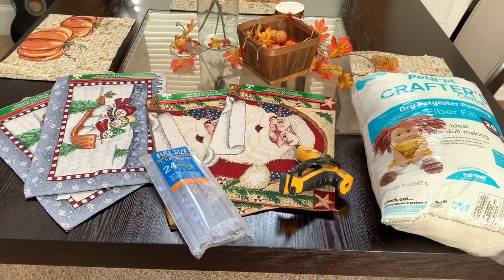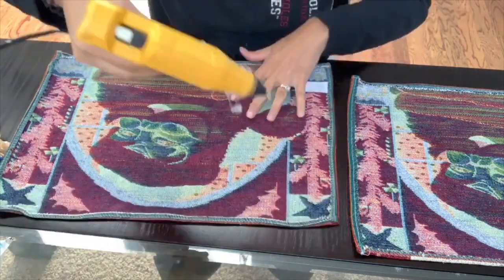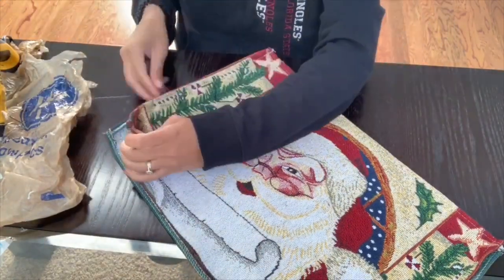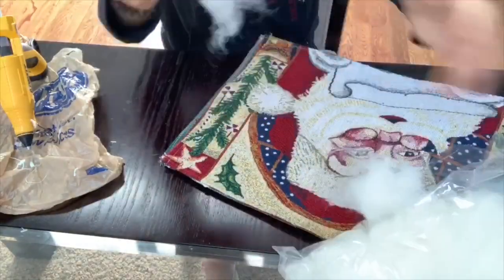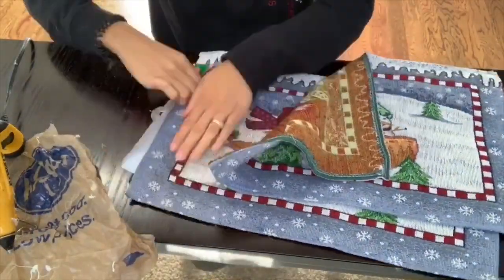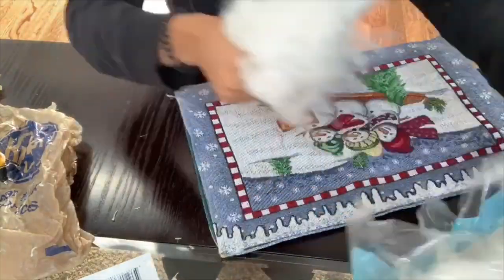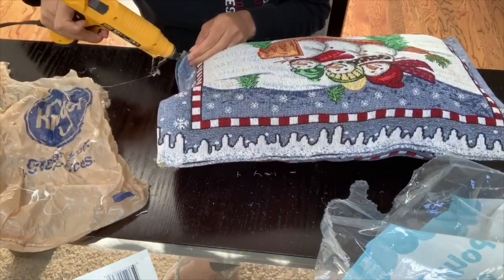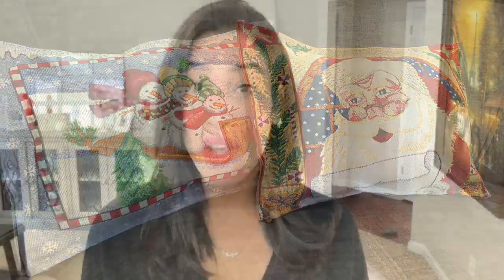Dollar Tree Christmas Pillow DIY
Hey friends! Today I have my first Christmas diy for the year. I previously asked you guys if you would like me to start them in November, and everyone said yes. So I will start bringing more out this month. This diy was so simple and easy to do, I used placemats from dollar tree. You could also always buy some affordable placemats from Walmart or marshals and use those for your pillows.

Previous Christmas DIYS You May Like 👇🏽

Music Credit